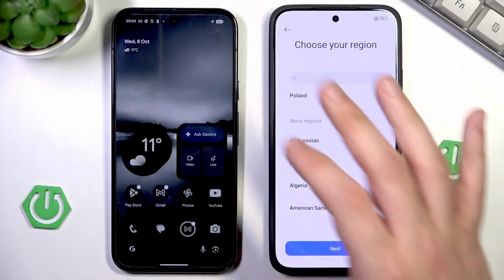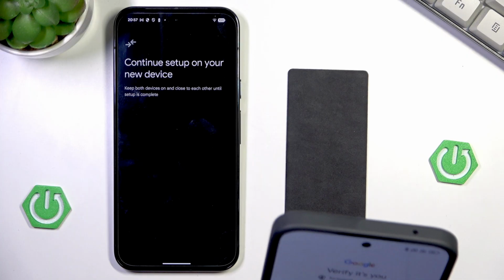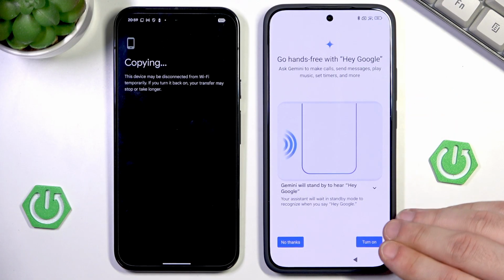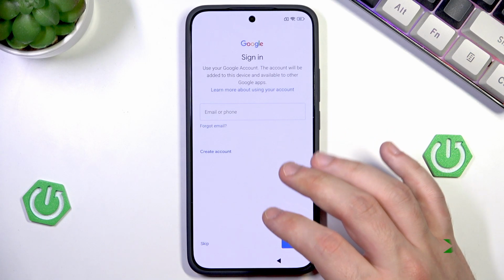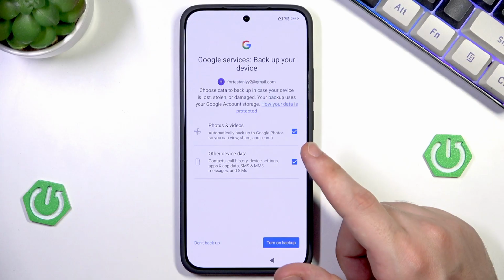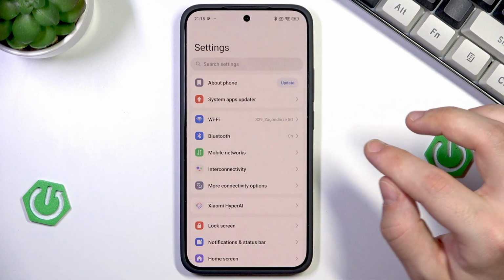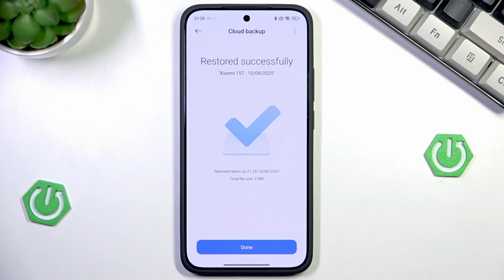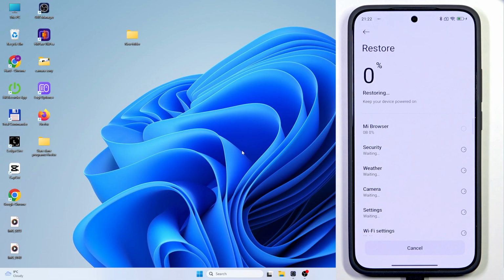XIAOMI 15T – How to Restore Backup and Transfer Data to New Device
If you just got a new XIAOMI 15T and want to move your data from your old phone, this video will show you step by step how to restore a backup and transfer all your important information. Learn how to transfer data from your previous device, restore backups using Google, use XIAOMI Cloud, and even restore from your computer. We cover each method in detail so you can easily set up your XIAOMI 15T with your apps, contacts, photos, and settings. Whether you are switching from Android or need to recover your files, this guide will help you get started quickly and safely with your new XIAOMI 15T.

How to transfer data to XIAOMI 15T from another phone?
How to restore Google backup on XIAOMI 15T?
How to use XIAOMI Cloud to restore data on XIAOMI 15T?

0:00 Introduction and overview
0:05 Transferring data from previous device
1:07 Restoring backup from Google account
3:38 Using XIAOMI Cloud to restore data
5:37 Restoring backup from computer
7:46 Final steps and tips